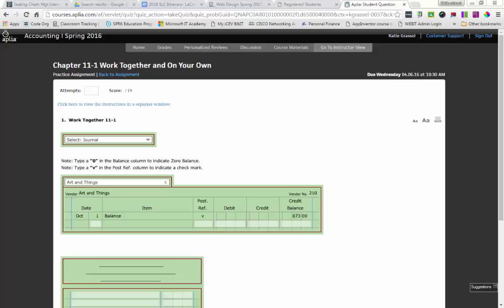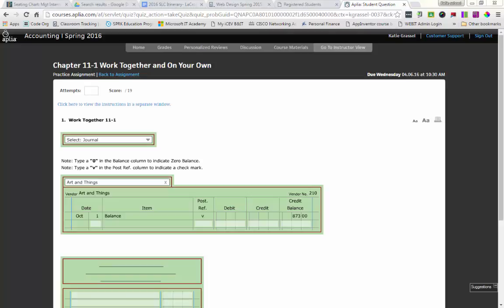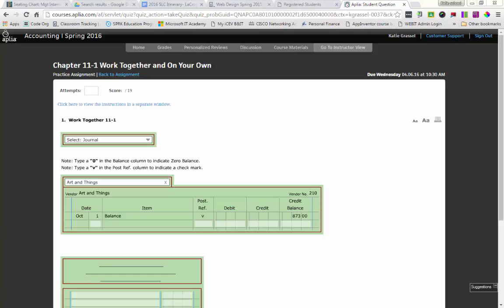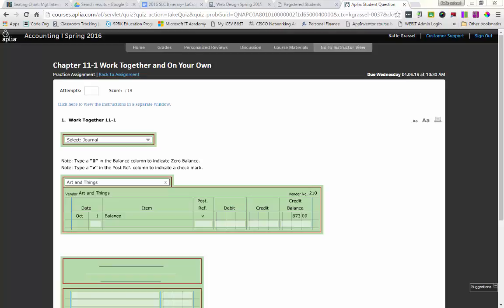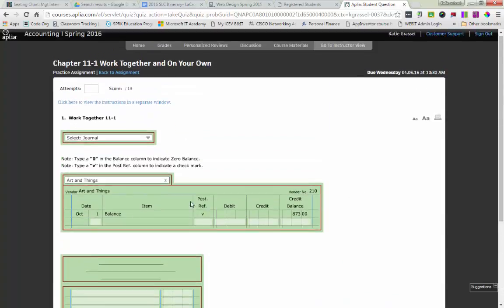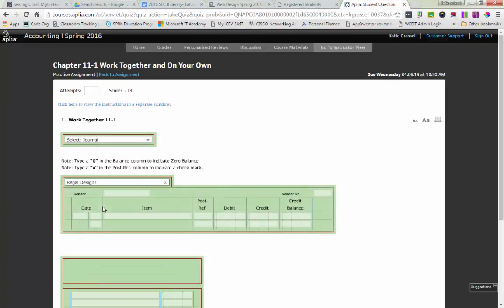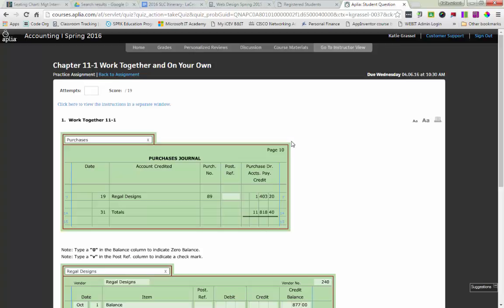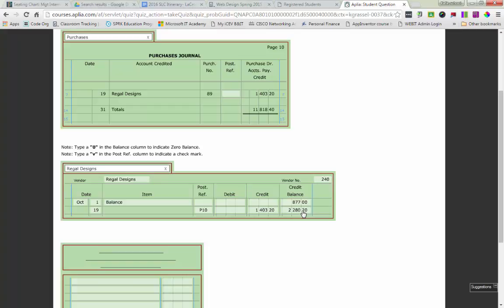Work Together 11-1 Posting Accounts Payable Ledger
Video recording posting to subsidiary Ledger.  End of video got cut off watch video for rest of information.